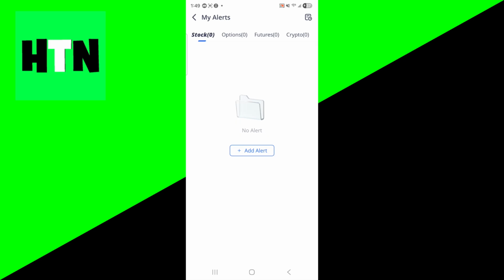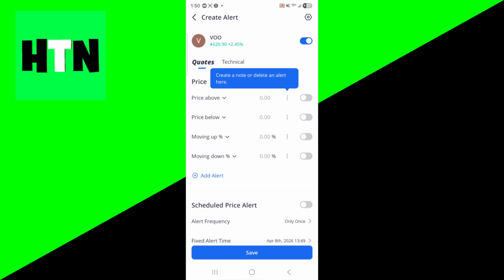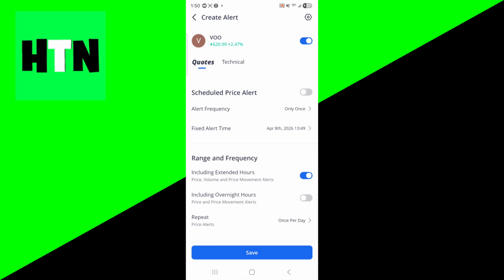How To Set Price Alerts On Webull! - Tutorial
Want to set price alerts on Webull? 📊🔔 In this step-by-step tutorial, I’ll show you exactly how to create stock price alerts so you never miss a trading opportunity!